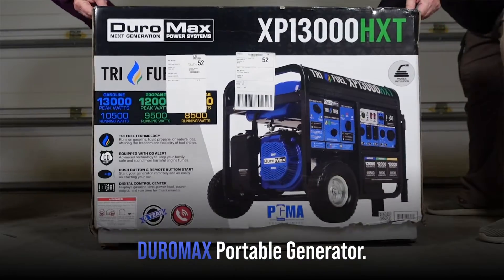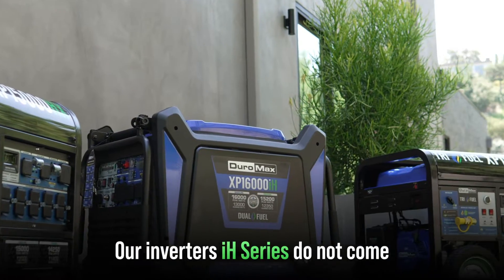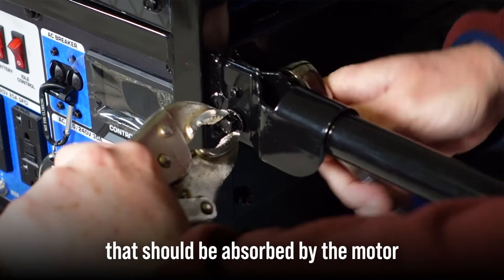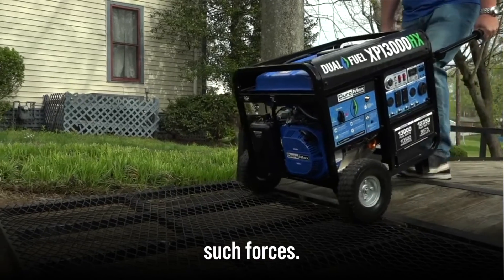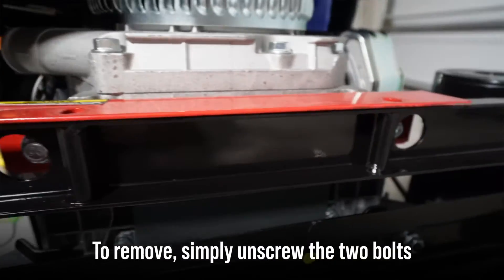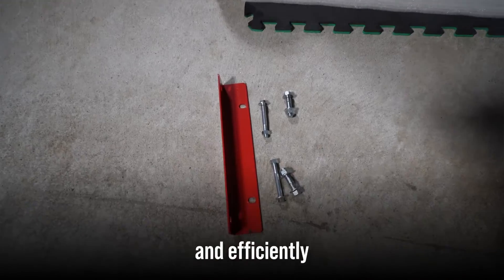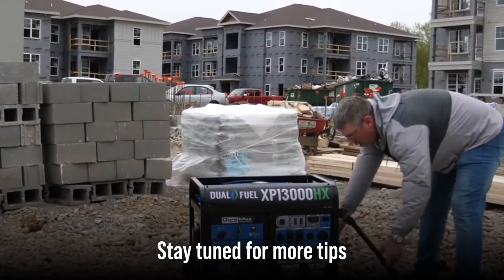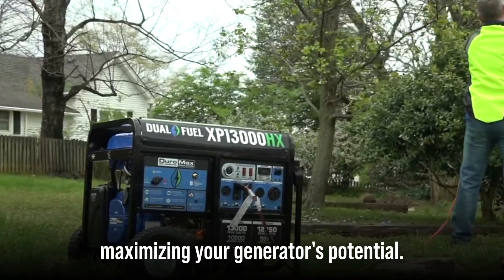DuroMax Portable Generator Setup: Crucial Shipping Brace Removal Tip!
If you've just received your DuroMax Portable Generator, don't miss this crucial tip!

Learn why removing the red shipping brace is essential for preventing vibrations that can lead to bolt loosening and stress on critical areas. Follow our step-by-step guide to safely remove the brace and ensure your generator operates smoothly and efficiently without unnecessary wear and tear.